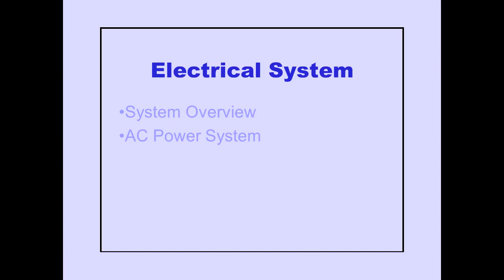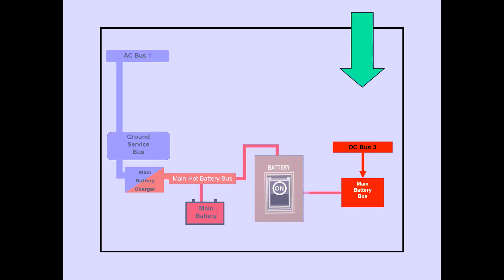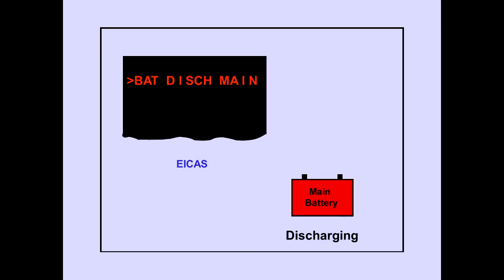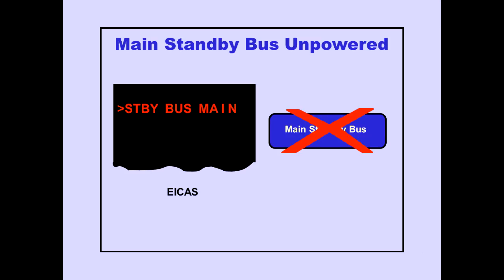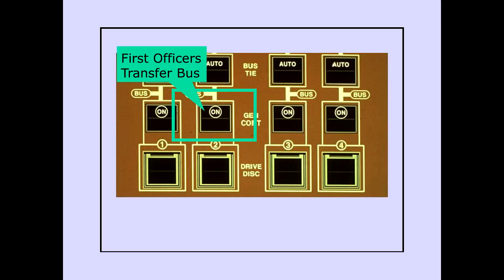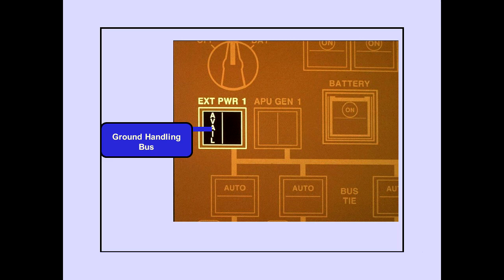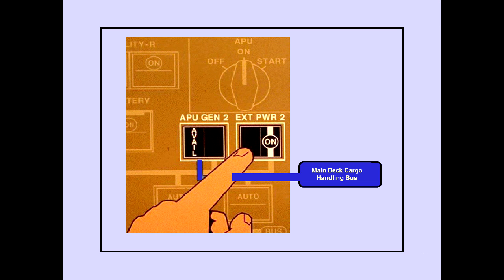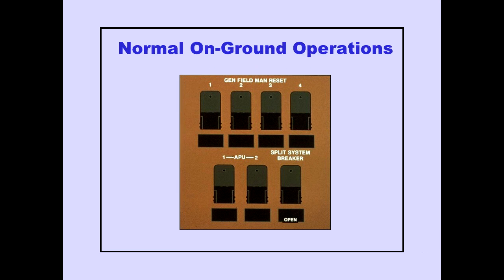#32 Electrical System DC, Standby and Miscellanies Power Boeing 747 400 CBT